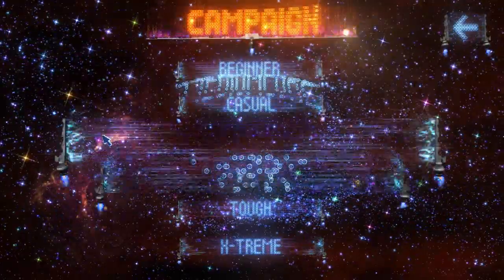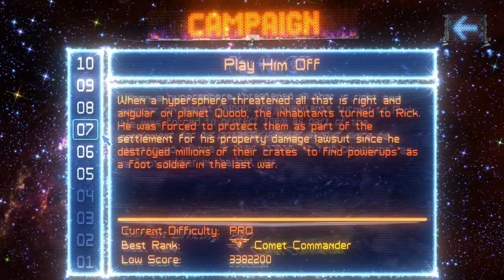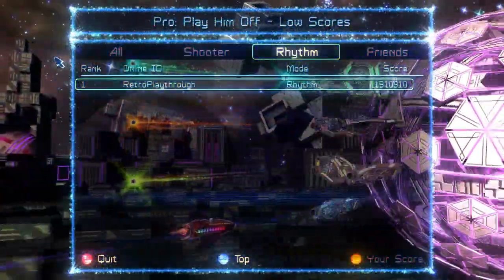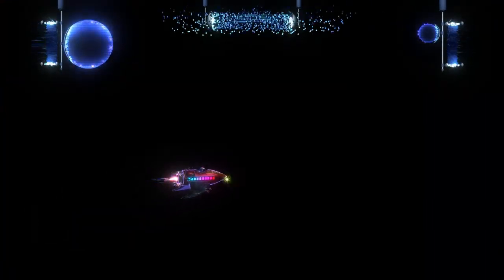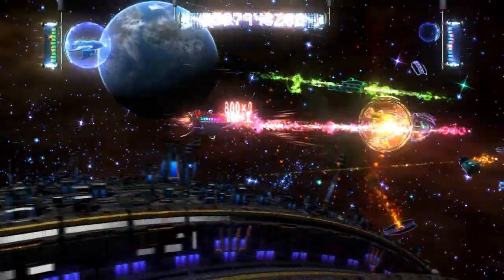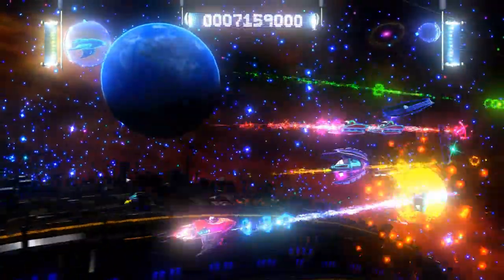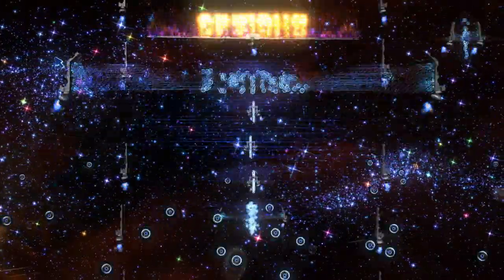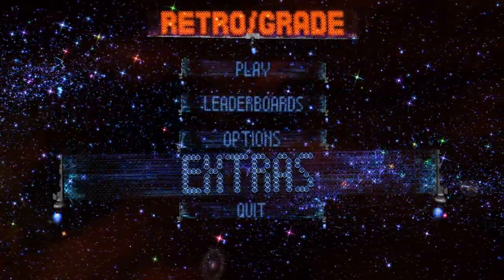Let's Look At: Retro/Grade! [PC]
This ain't your granddad's shooter! Well, it's not a shooter at all I guess, but that's besides the point.